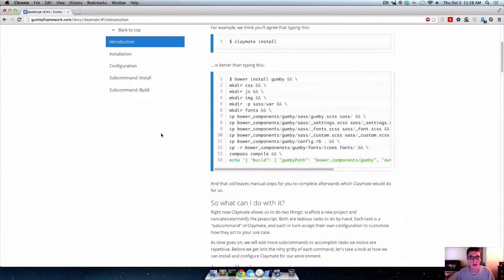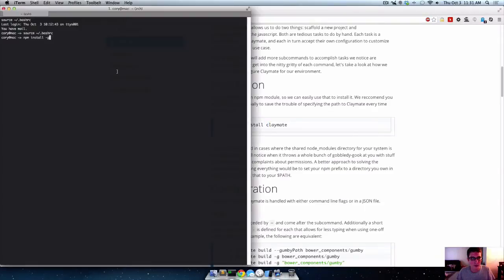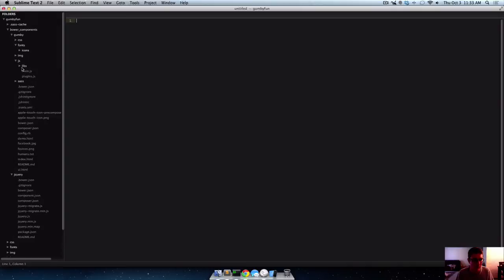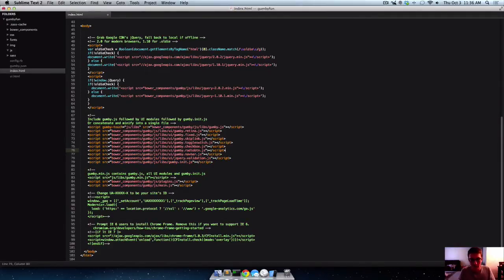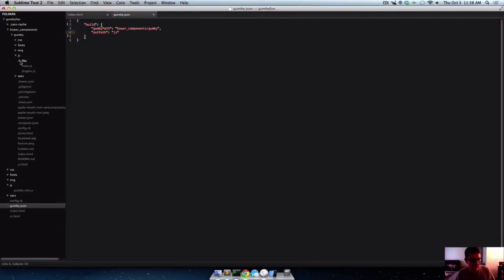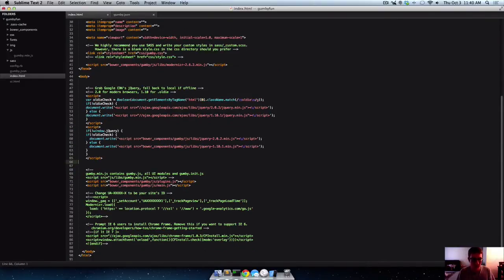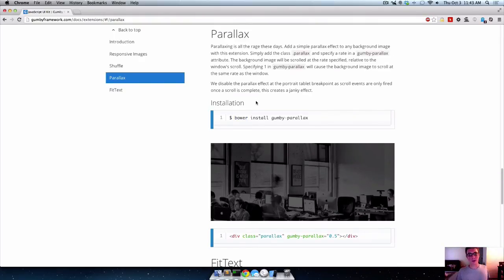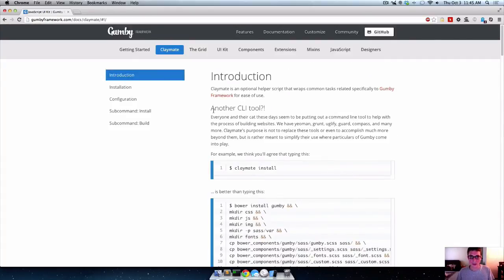Setting Up Gumby With Claymate